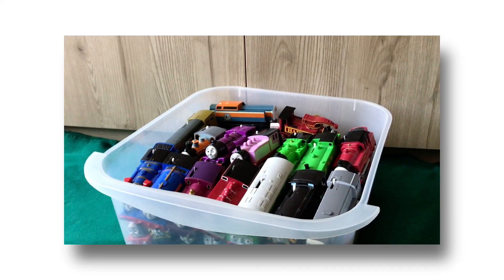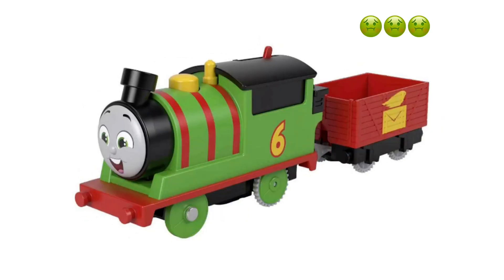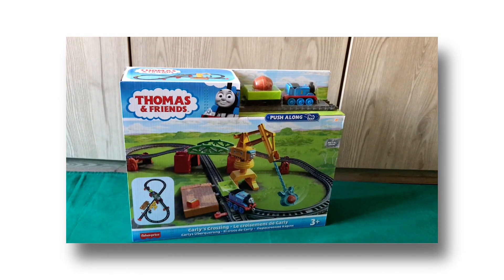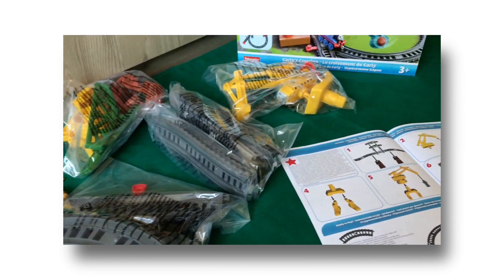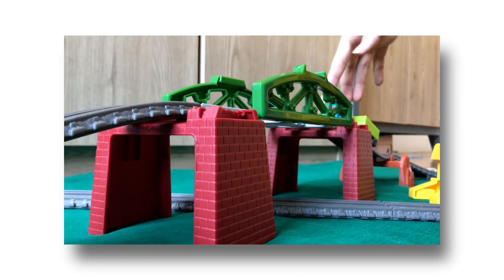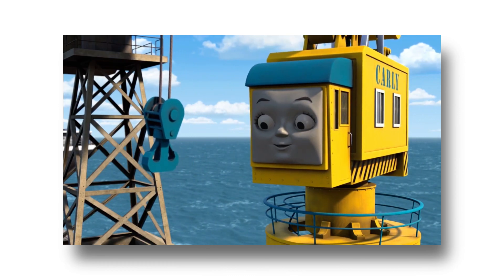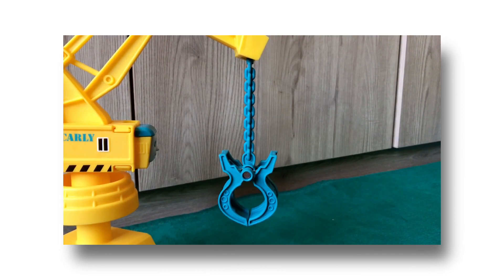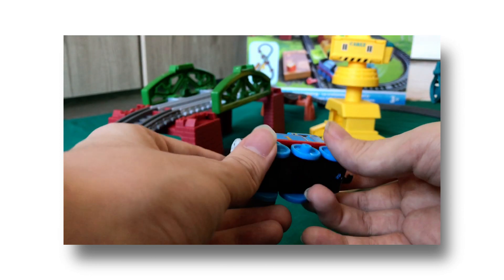CARLY'S CROSSING THOMAS PUSH ALONG SET - REVIEW